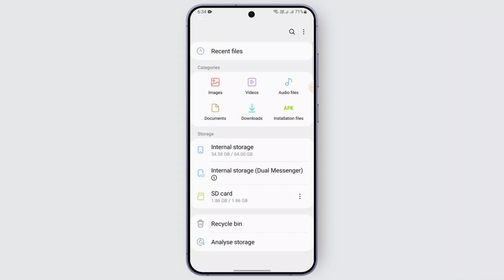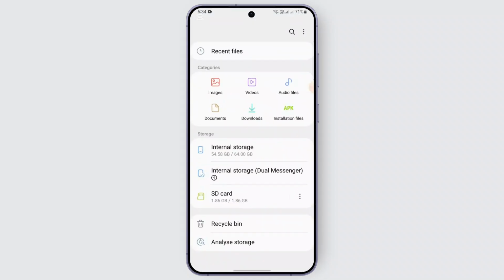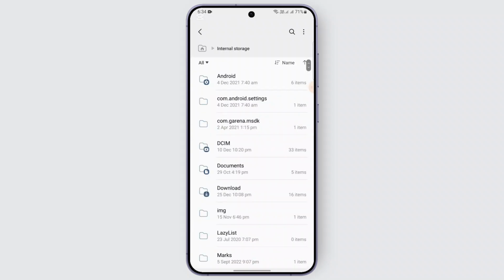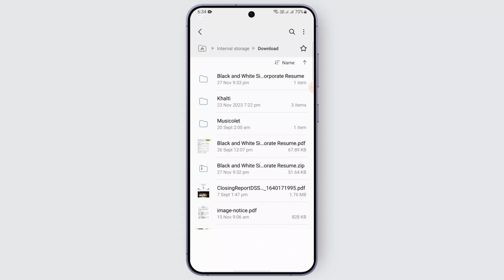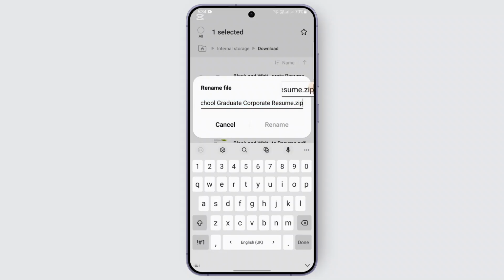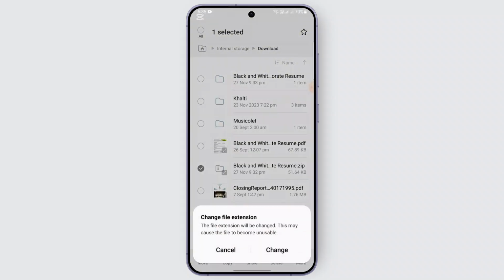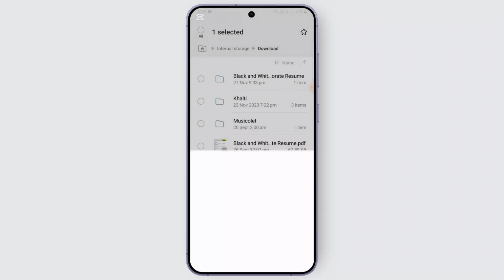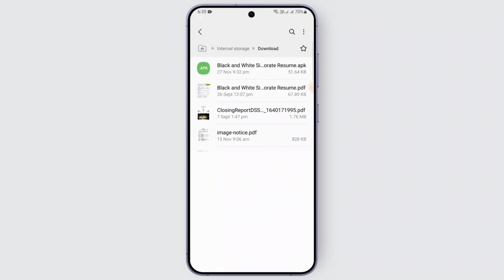How to Convert ZIP to APK on Android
Need to convert a ZIP file into an APK on your Android device? This video will guide you through the steps, including extracting the ZIP file and using file converter apps or tools to create a working APK. Whether you're asking, "How can I turn a ZIP file into an APK?" or need help installing APKs on your phone, this tutorial has you covered. Watch now to learn how to convert ZIP to APK on Android easily!

Timestamps:
00:00 How to Convert ZIP to APK on Android
00:10 Step-by-Step Guide to Converting ZIP Files